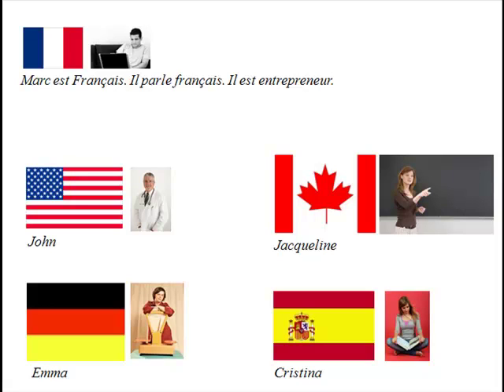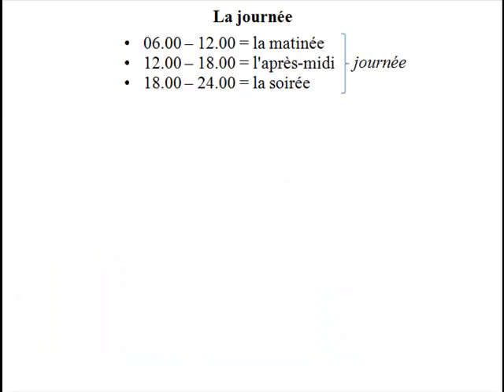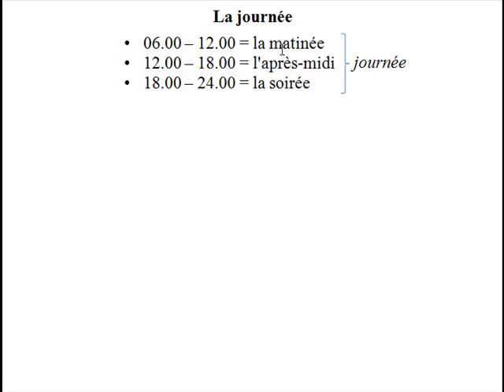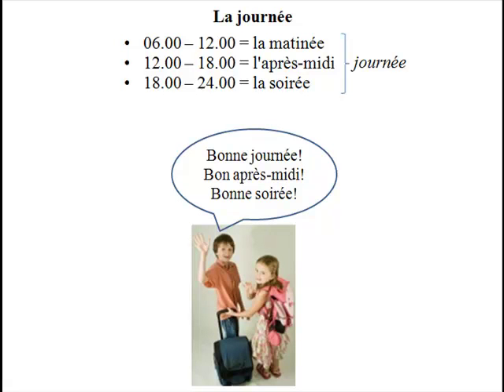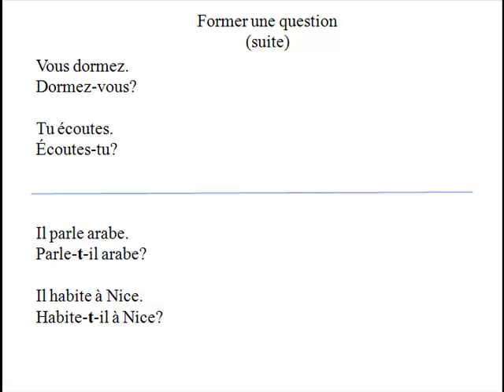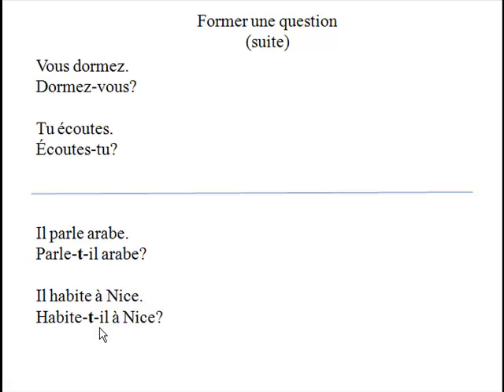Learn The Basics Of French - Lesson 4 (Part1)